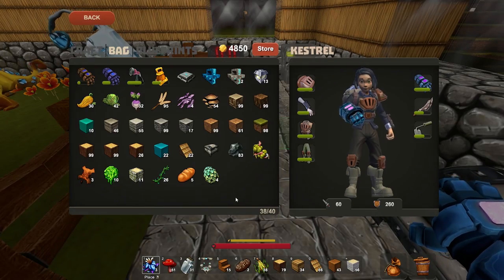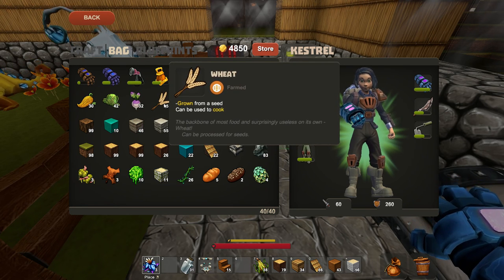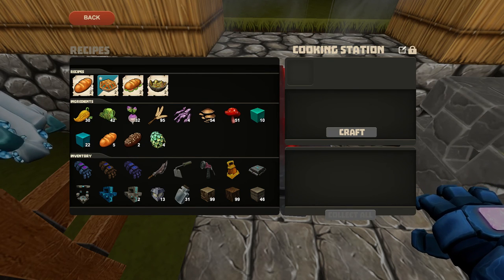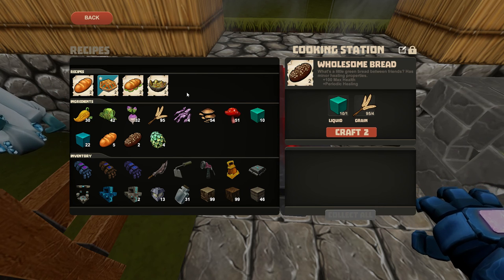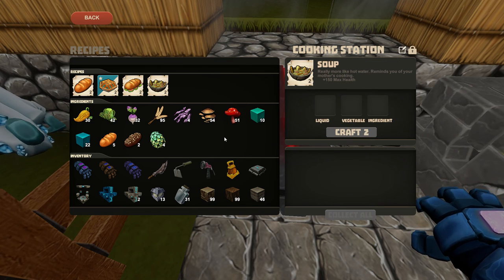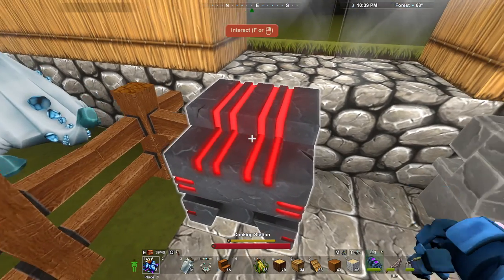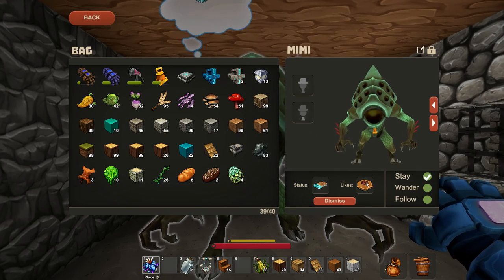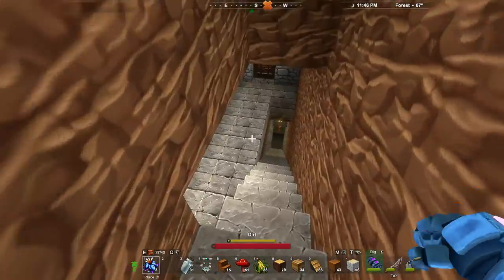Ultimate Beginner's Guide for People Just Starting Out In Creativerse: Cooking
Here is my Beginner's Guide for Cooking in Creativerse! Please excuse the absolutely horrific editing job on this video, I'm still learning how to  do that.